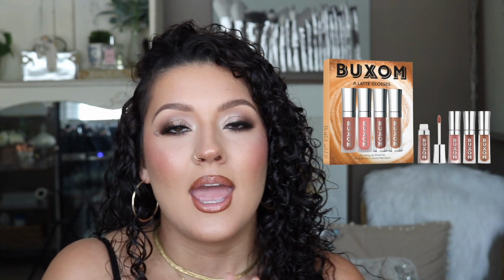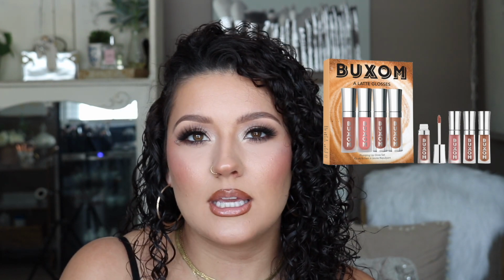BUILDING YOUR KIT ON A BUDGET | 15 PRODUCTS YOU NEED IN YOUR FREELANCE KIT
instagram : @makeup_bymckenna , @curls_bymckenna

(book a makeup appointment with me if you are located in North Jersey)

15 PRODUCTS YOU NEED IN YOUR FREELANCE KIT STARTING OUT

Morphe lip liners (sweet tea, bite me, coffee and kissy, frenchie, sweetheart)
Dose of colors lipsticks
Truffle, stone liquid lips
Buxom glosses
Buxom gloss sets
Brush set
EIGshow beauty brush sets